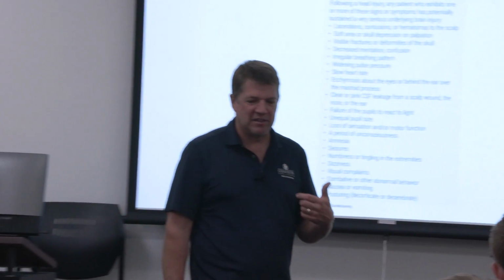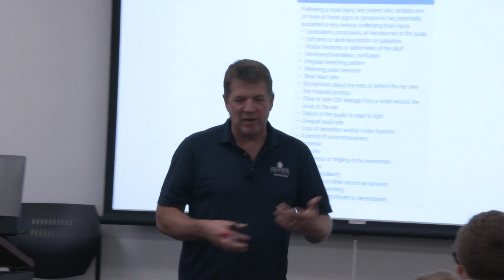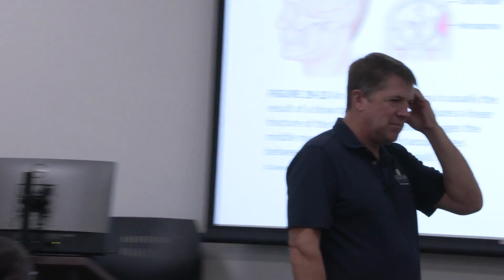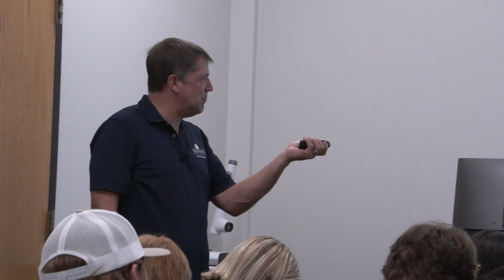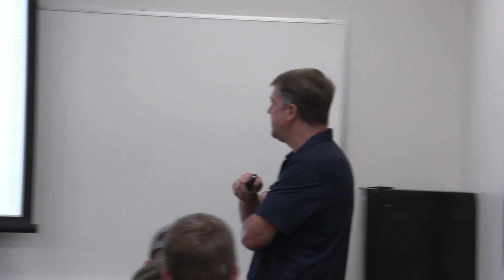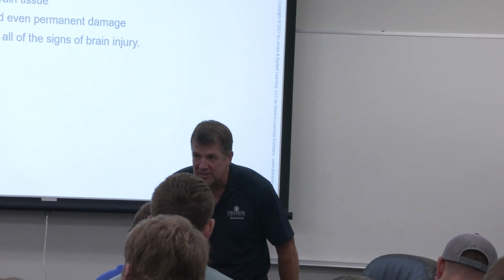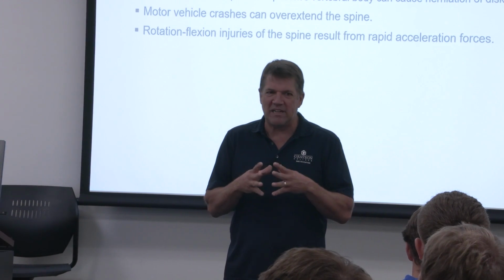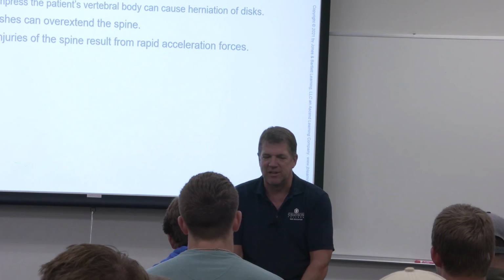Grayson College EMT Training Online - Head Injuries